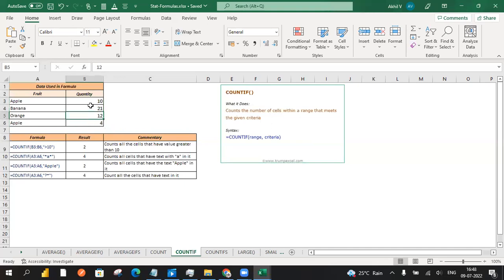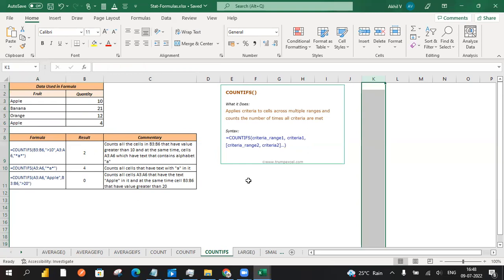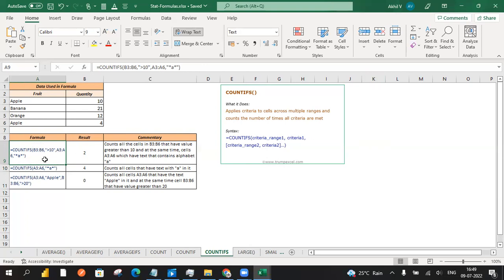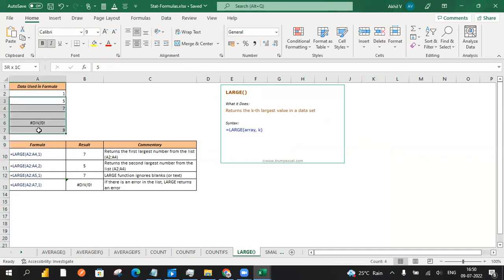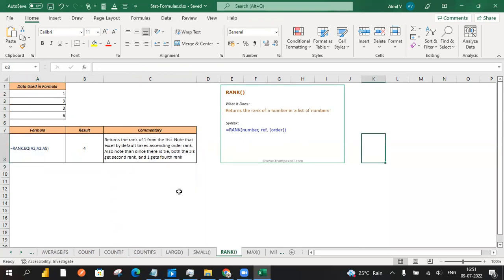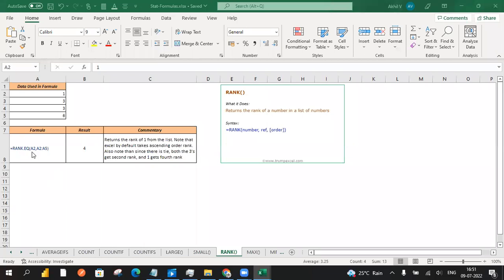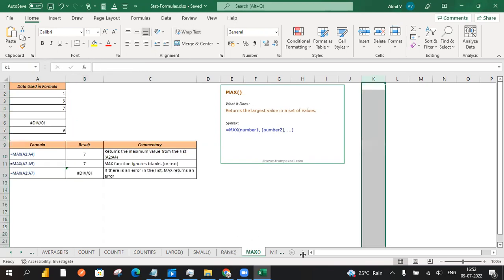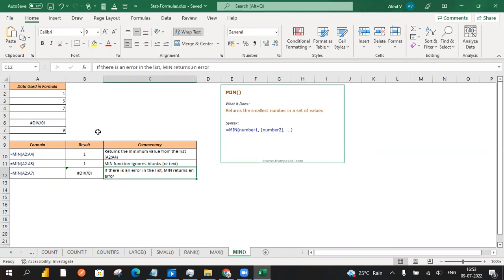Mastering Data Structures: Lists, Tuples, Dictionaries & Strings - Episode 5 | Akhil Vydyula | GenAI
Mastering Excel Logic Formulas: Stats and Text Formulas - Episode 5 | Akhil Vydyula | GenAI

Welcome to Episode 5 of our comprehensive series on mastering Excel! In this episode, Akhil Vydyula, an expert in data analysis and productivity tools, will introduce you to the powerful world of statistical and text formulas in Excel. Whether you're new to Excel or looking to enhance your skills, this tutorial is perfect for you.

### 🔍 What You Will Learn:

1. Introduction to Statistical Formulas:
   - Understand the importance of statistical formulas in data analysis.
   - Overview of essential statistical functions in Excel, including AVERAGE, MEDIAN, MODE, STDEV, and more.

2. Using Statistical Functions:
   - Learn how to use statistical functions to summarize and analyze data.
   - Practical examples of applying statistical formulas to real-world data sets.

3. Introduction to Text Formulas:
   - Explore the various text functions available in Excel.
   - Understand the importance of text formulas in data manipulation and cleaning.

4. Common Text Functions:
   - Learn how to use functions like LEFT, RIGHT, MID, LEN, and CONCATENATE to manipulate text data.
   - Discover how to use the TEXT function to format numbers and dates as text.

5. Combining Statistical and Text Functions:
   - Practical examples of combining statistical and text functions for advanced data analysis.
   - Tips for optimizing formulas to improve performance and readability.

### 🎯 Goals of This Episode:
- Master Key Formulas: Gain a comprehensive understanding of Excel’s statistical and text functions.
- Enhance Analytical Skills: Learn practical techniques for leveraging these functions to analyze and manipulate data effectively.

Unlock the power of statistical and text formulas in Excel with Akhil Vydyula and GenAI. Watch the video now and take your Excel skills to the next level! 📊💻🚀